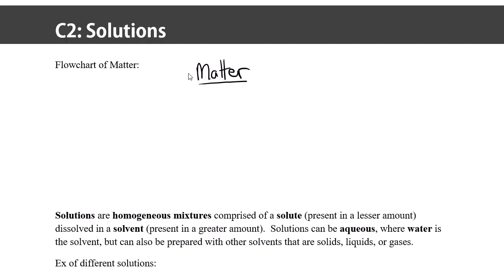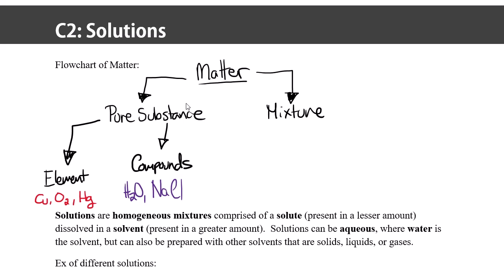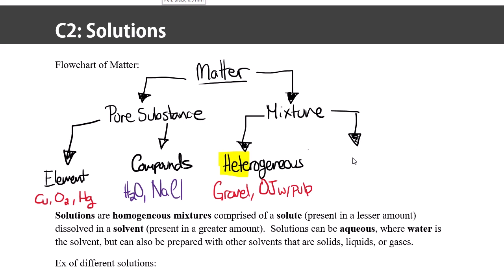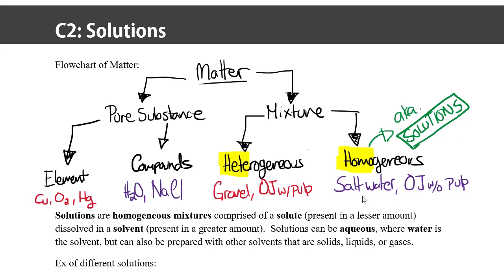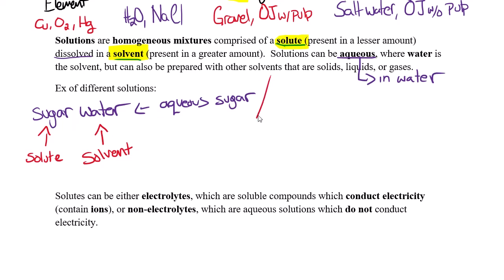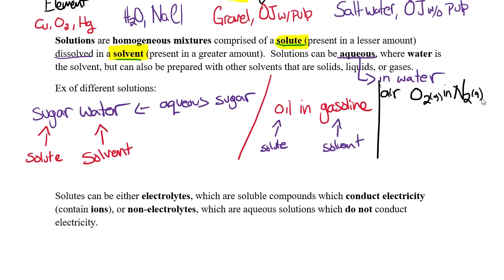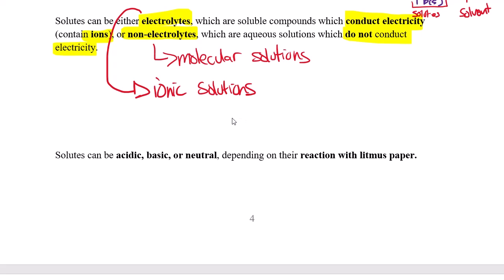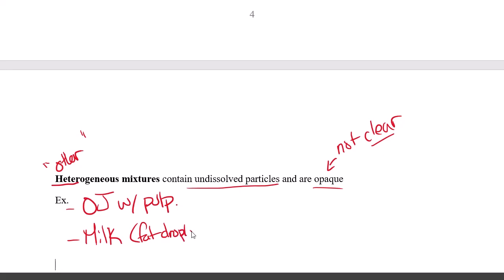What are Solutions?